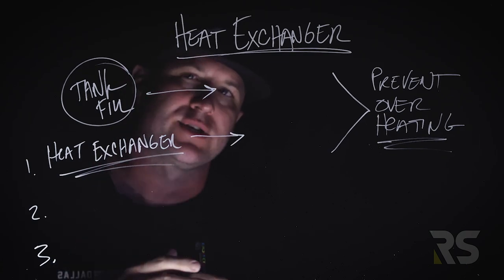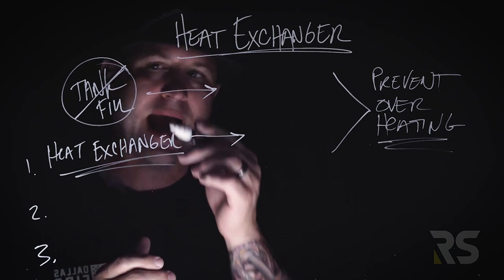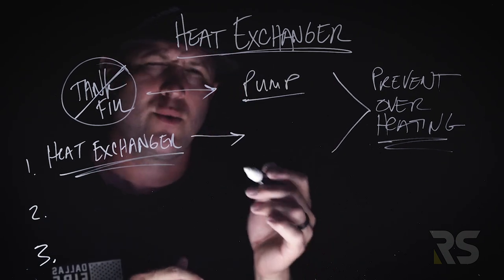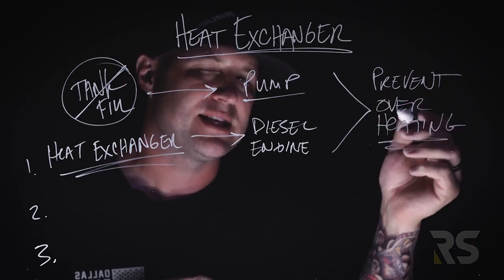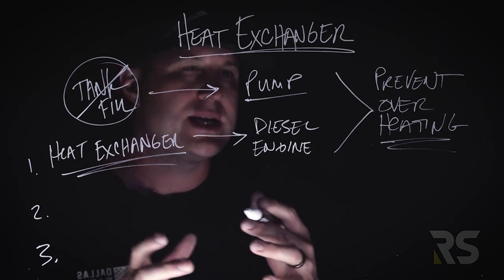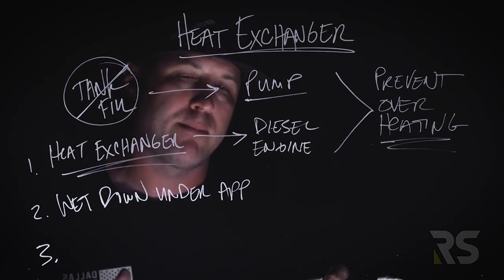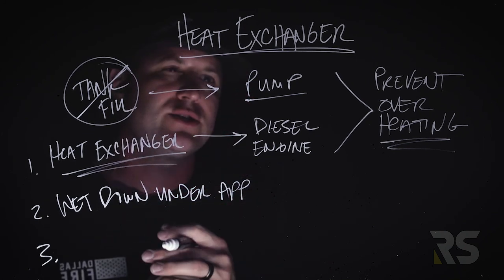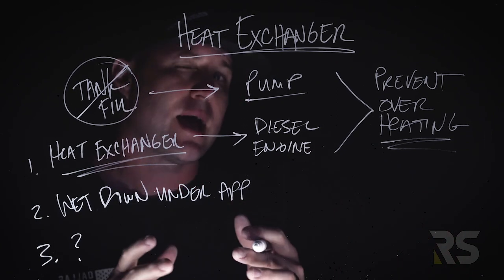Fire Engine Heat Exchanger (Pump Series - Part 12)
Today we're looking at the Heat Exchanger. This has to be one of those components that 99% of rookies misunderstand. After you've given today's training video a watch, I encourage you to tilt the cab on your apparatus, grab one of the "old heads" and look for that circular-shaped part with two lines (one in, one out) on your engine - then have them explain how this is used to cool your diesel engine.

I hope this and all the videos here are helping generate conversations at your Fire Station! There is a wealth of information sitting around your kitchen table every shift - are you tapping into it?

✅To view extended training content for this video on w The Roll Steady

I hope this video, 1) helps you become more confident in your craft of Firefighting, and 2) Sparks a conversation with your crew and Officers.

More to come next week. Until then... Roll Steady.

list=PLV5UfqoDi7nNUTwFWbck7MeuiY54whbpK

🎥THE GEAR I USE:

I shoot content on gopro & Sony Cameras. My Content Creation Side Hustle is Thirty2 Pixels